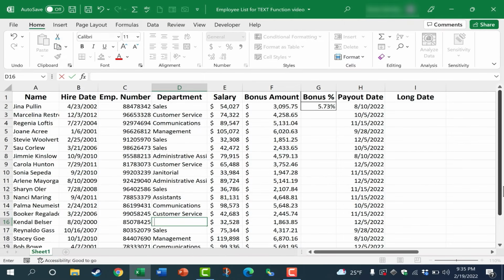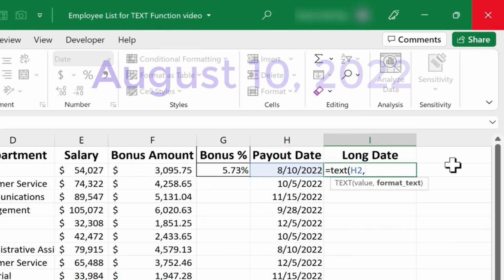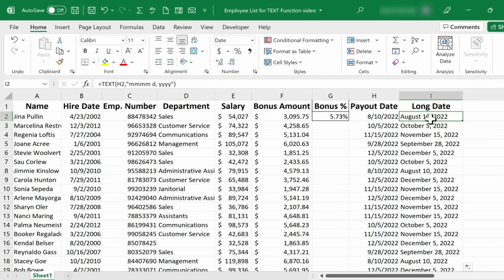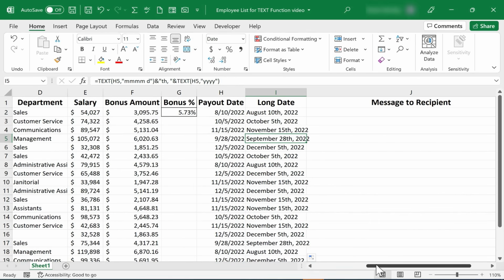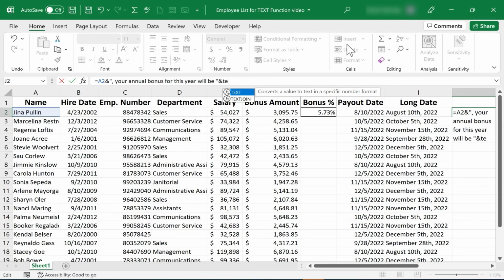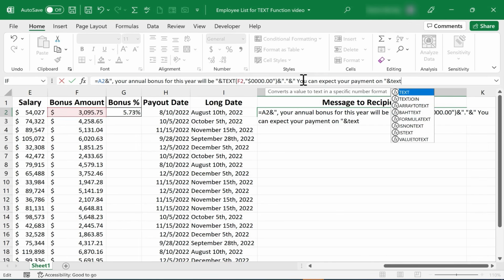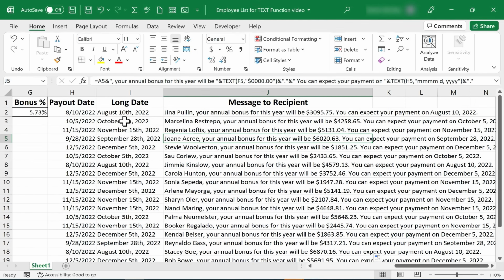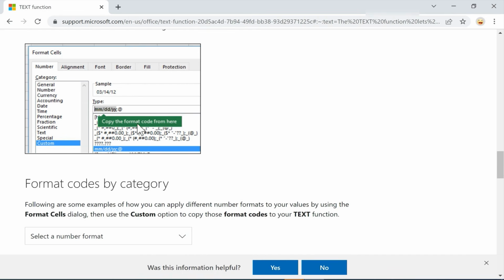Use the Excel TEXT Function to Display Numbers as Words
Learn how to display numbers as text in Excel. You'll learn the secret for how to convert raw numbers into easily readable text in your spreadsheets. Here's a link to the practice file for this video